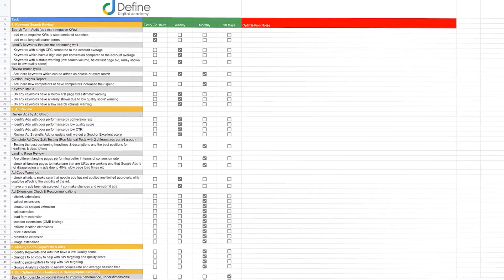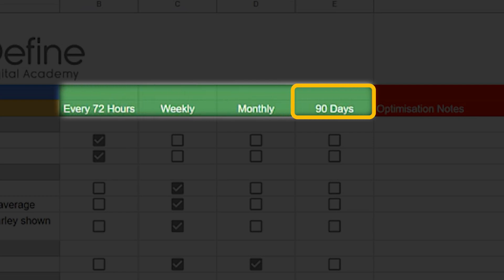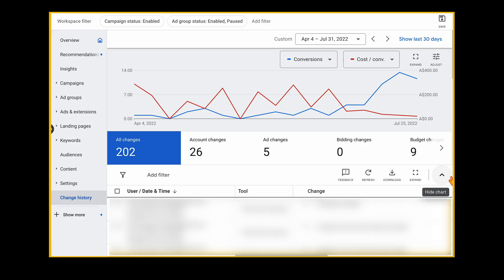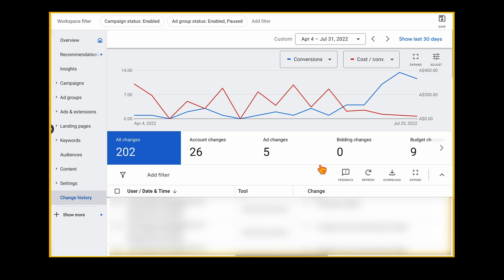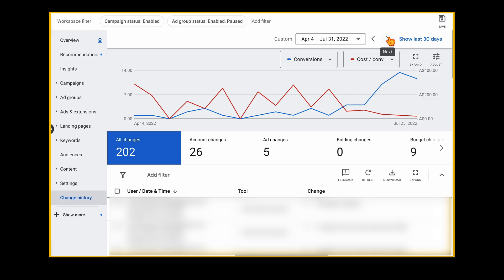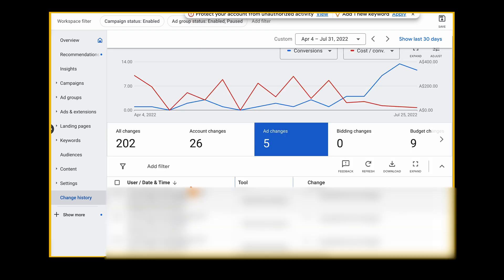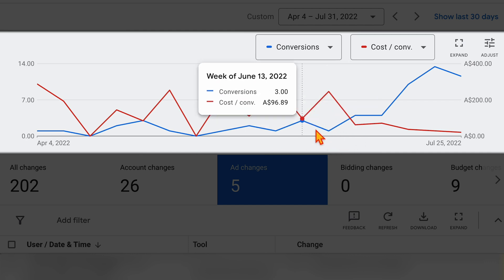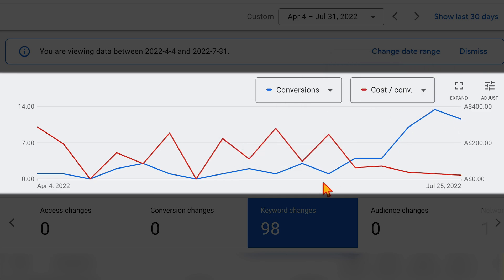Are Your Google Ads Optimisations Actually Working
Are the optimizations you are making in Google Ads are actually working? Find out now!

In this video I am going to show you the best way that you can review the optimisations you are making in your Google Ads account to see if they are making any difference.